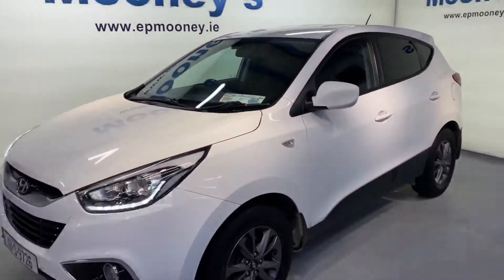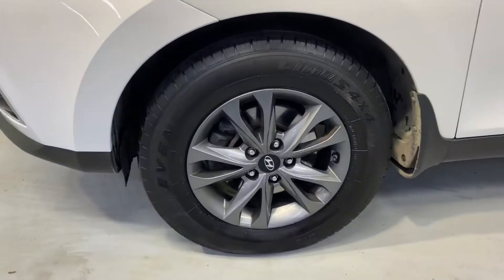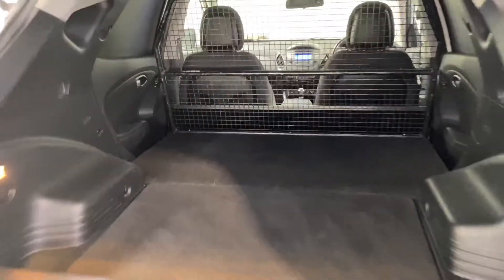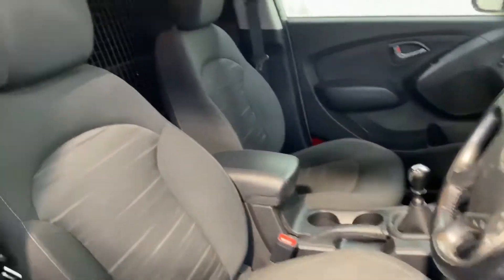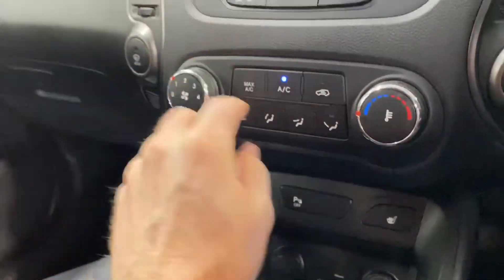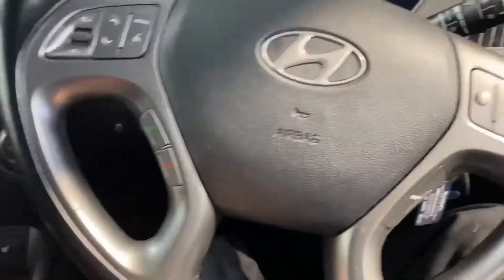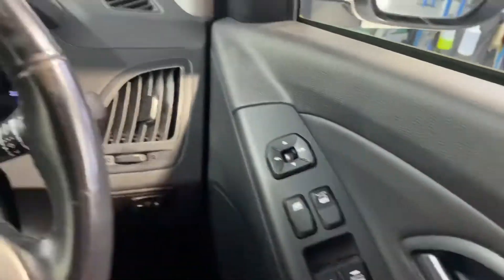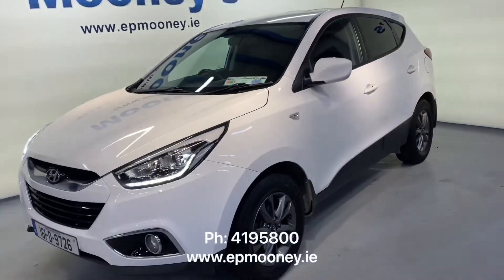Hyundai ix35 Commercial 2016 for sale here at Mooneys